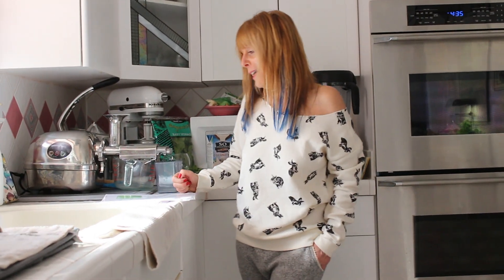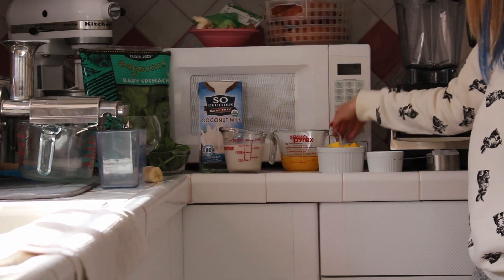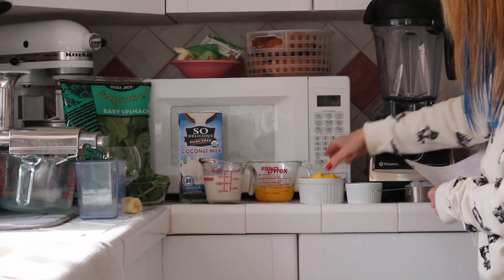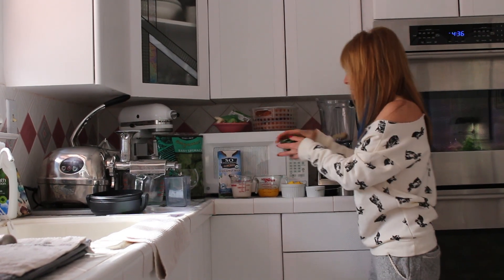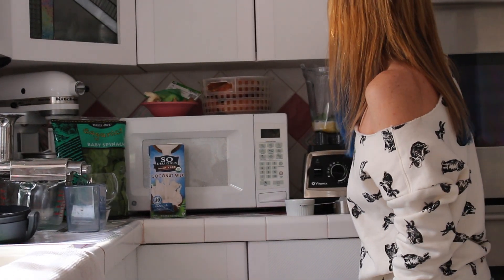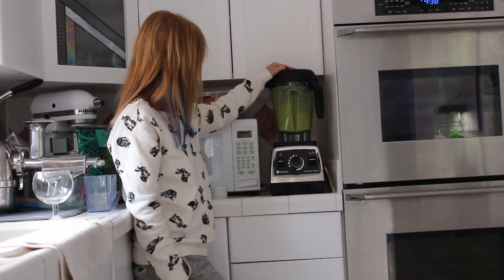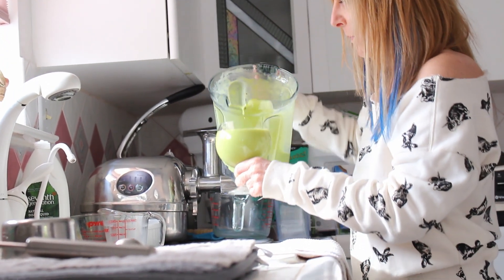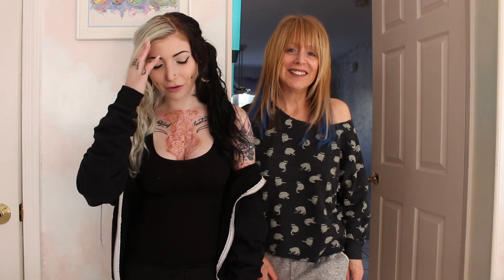Recipe: Vegan Breakfast Tropical Mango Green Smoothie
Blend all ingredients until smooth. Enjoy!